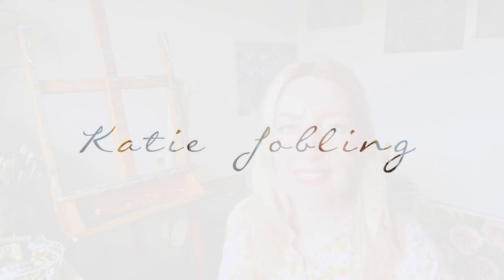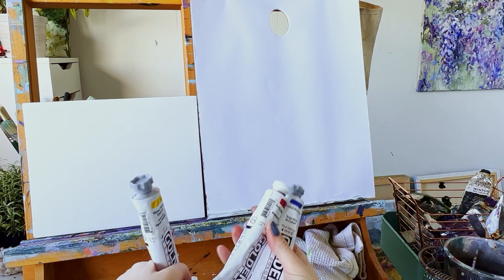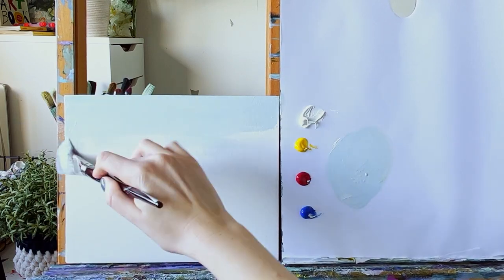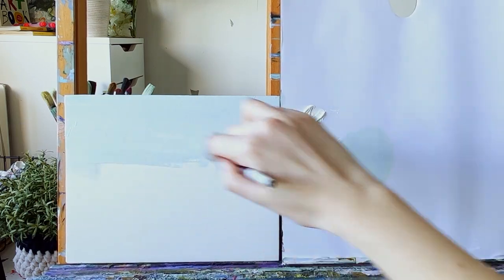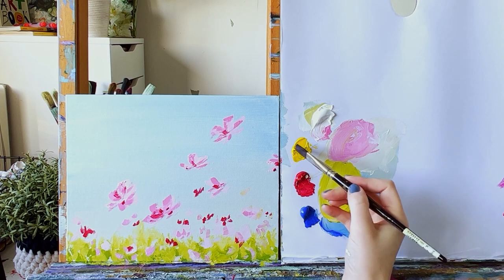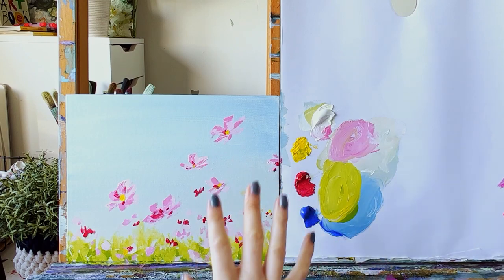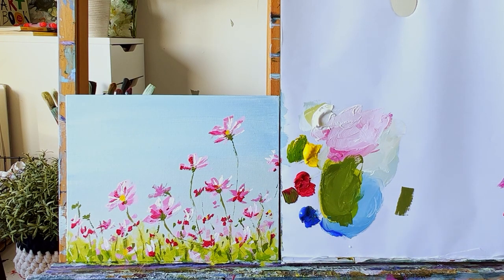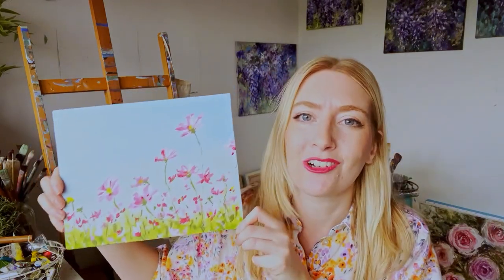Acrylic Painting Tutorial [Flower Acrylic Painting]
This acrylic painting tutorial is how to paint field of flowers {a full step by step painting tutorial for acrylics}. I want painting to feel fun and inspirational to get your ideas flowing. Sometimes when we can follow a step by step painting tutorial it can take any stress of the blank canvas away, and let us fully enjoy the painting process. I really hope you enjoy painting along with me.

☆ Products Used
Canvas Boards: (US) (UK)
Palette Paper: (US) (UK)
One Stroke Brush 25mm: (US) (UK)
One Stroke Brush 12mm: (UK)
Titanium White: (US) (UK)
Cobalt Blue Hue: (US) (UK)
Primary Magenta: (US) (UK)
Hansa Yellow: (US) (UK)